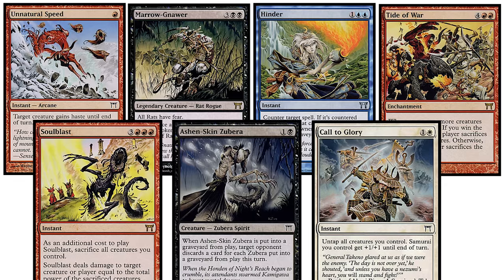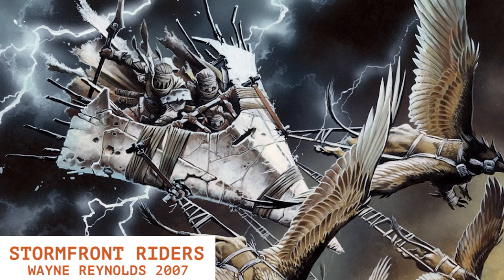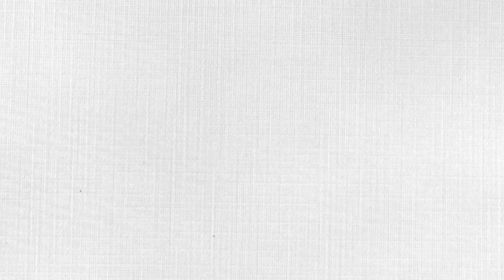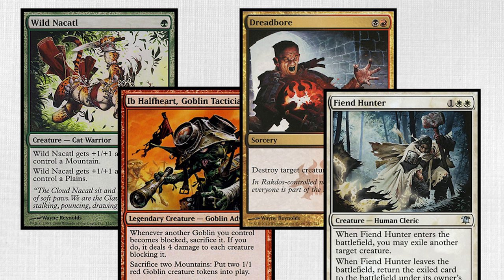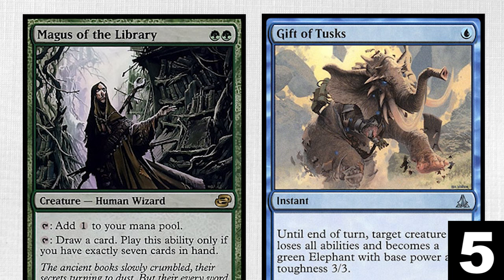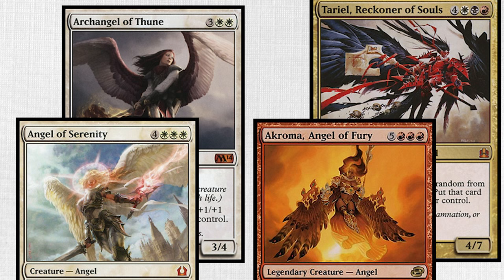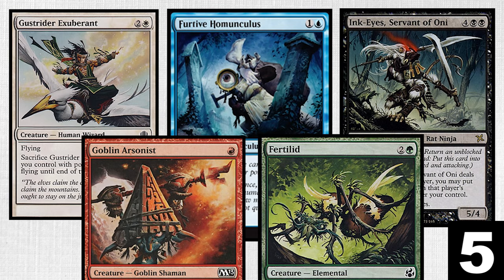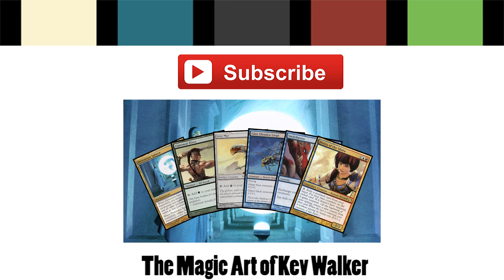The Magic Art of Wayne Reynolds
This video looks at the stylized and angular artwork of Wayne Reynolds.